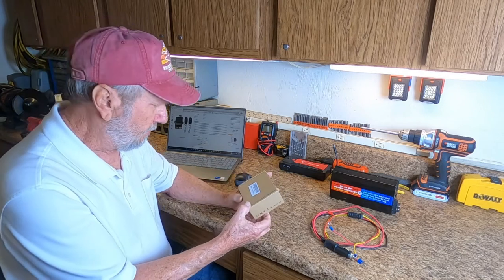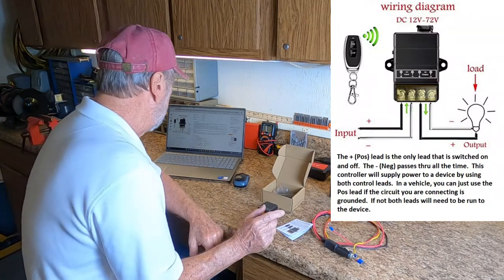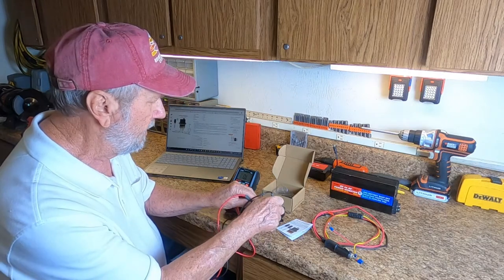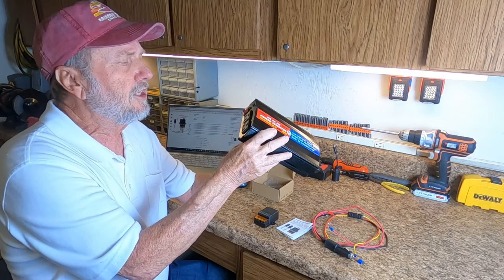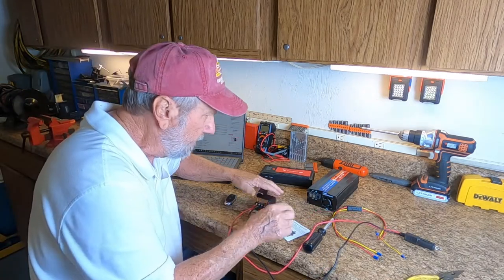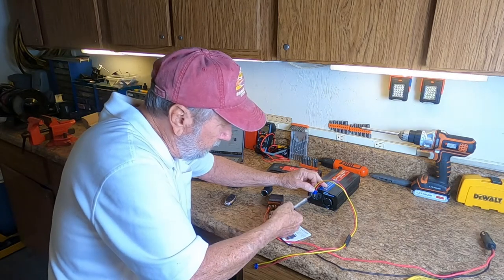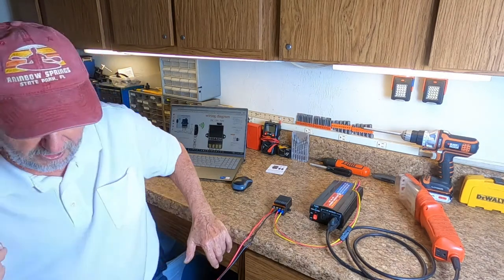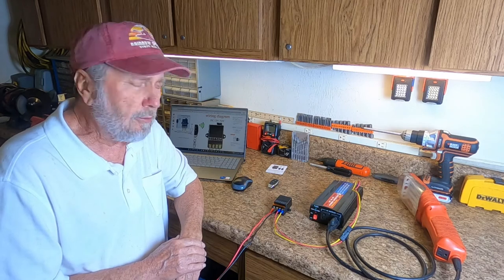12 volt Wireless Remote Switch 30amp Review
A wireless remote switch can be the answer to a lot of needs for simple wiring a switch and use a remote button for operation.  In a car this will be great no drilling holes to mount a button, remote button can be handy by sticking to dash with Velcro or however.
Here is a link to the 12v DC switch and remote shown.

Commission earned.

Chapter segments list
00:00  Introduction
02:02  Wiring diagram described
02:58  Testing the relay action for continuity with volt ohm meter
05:36  Wiring Relay connection to Inverter for remote operation
07:18  Make input connection at relay connecting screws
08:10  Make output connection at relay connecting screws
11:21  Testing hookup for inverter to power light
13:22  Conclusion to review, lots of applications